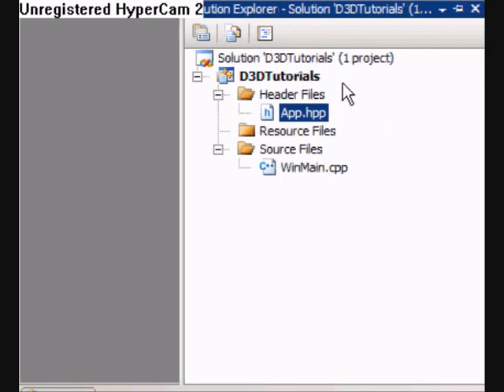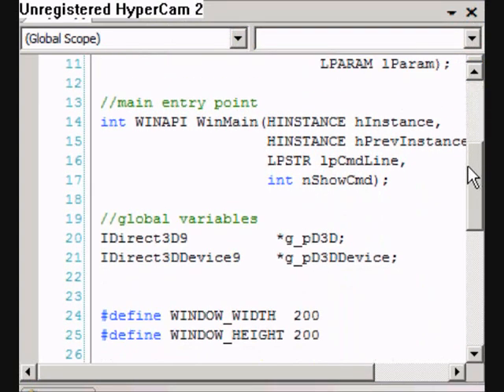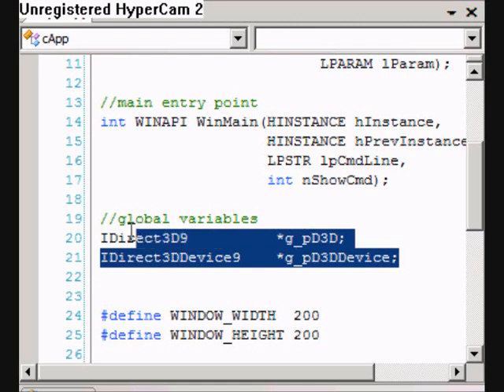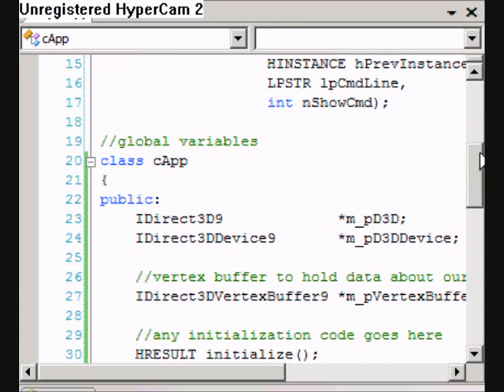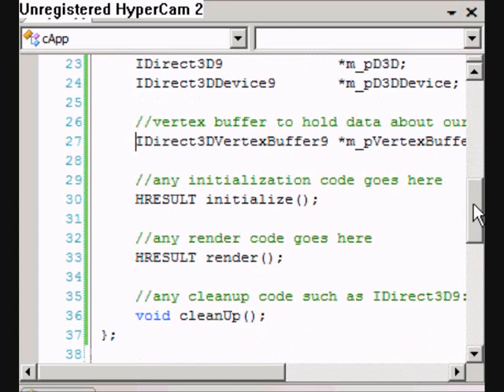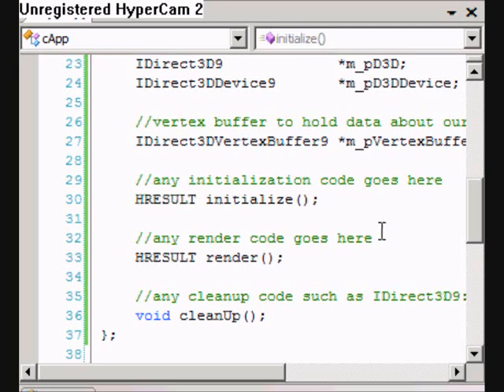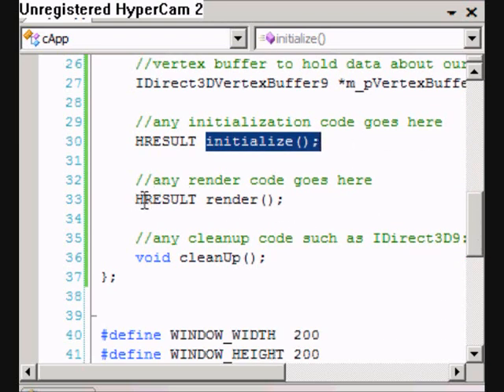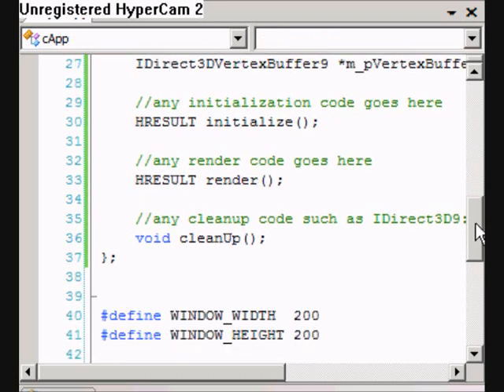tutorial 2 Direct3d (DirectX) (part 1 of 4) - A coloured triangle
Here i extend my first tutorial where we created a window to include a single coloured triangle